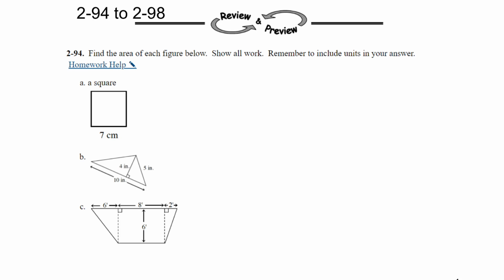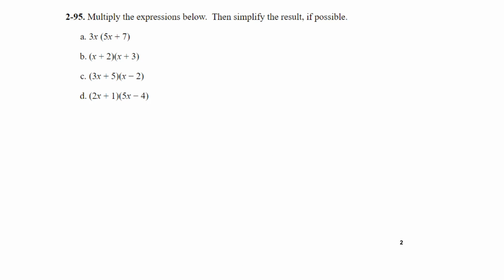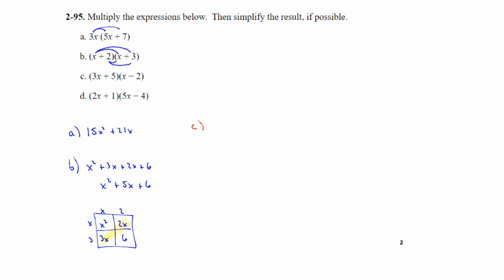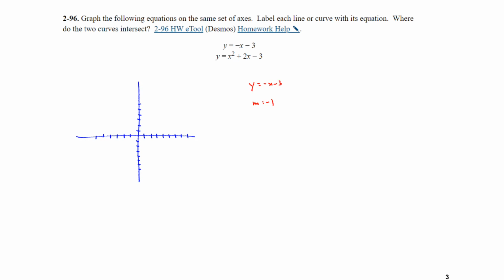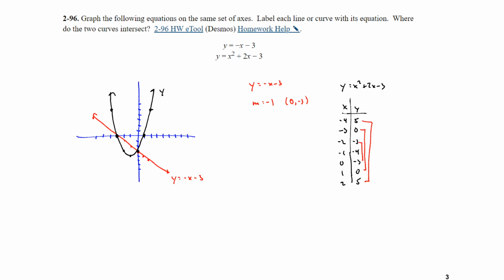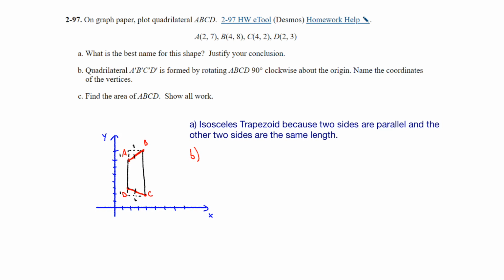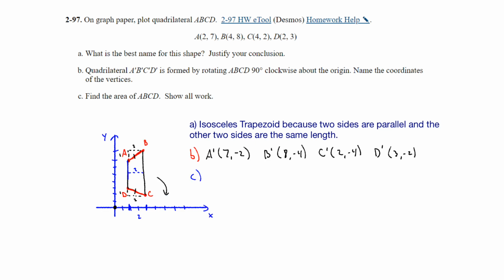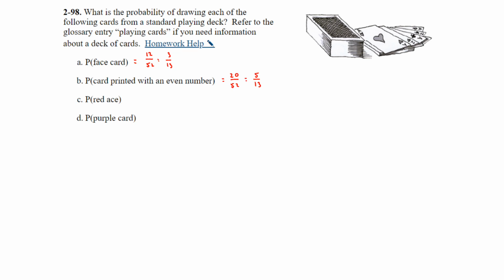CCG: 2-94 to 2-98 AK (2.2.4)